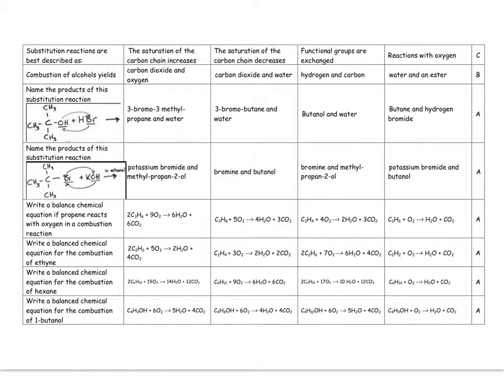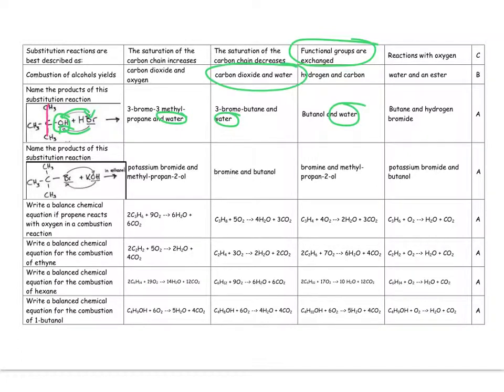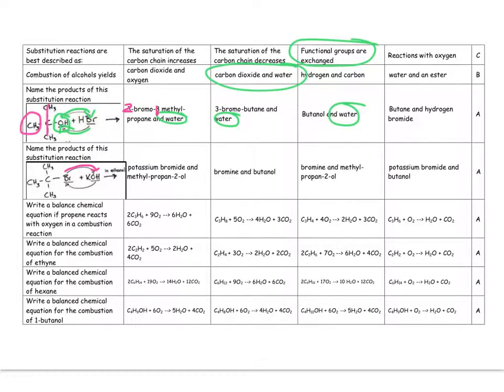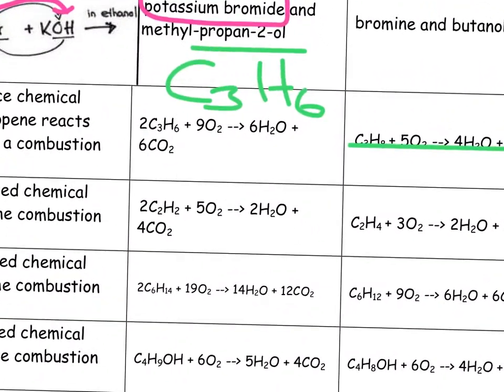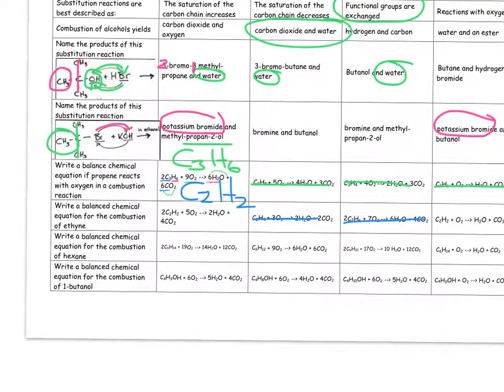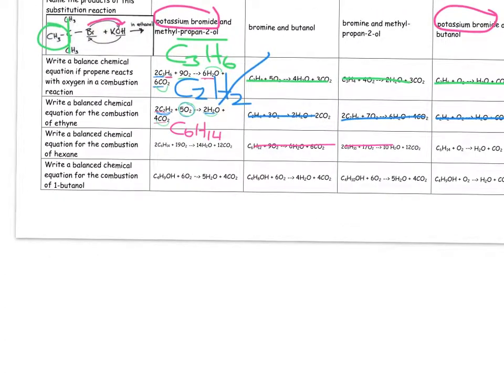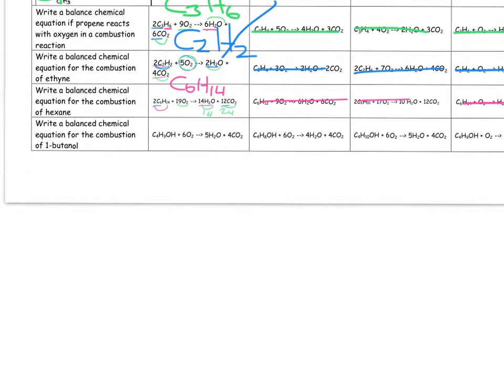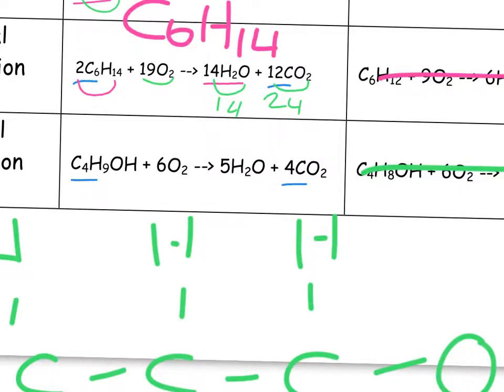9.6.2 Substitution and combustion reactions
This is intended as a utilitarian video to assist Physical Science pupils in South Africa. It may not be perfect, but it should be helpful.